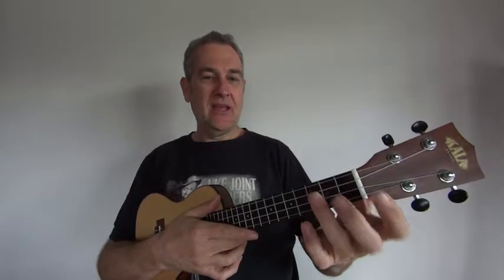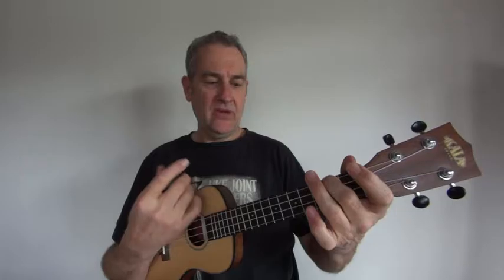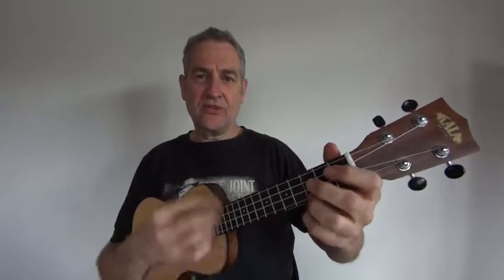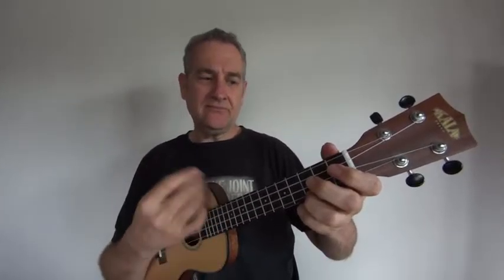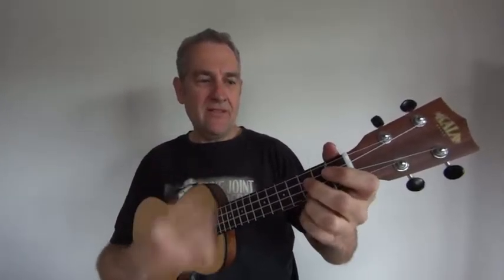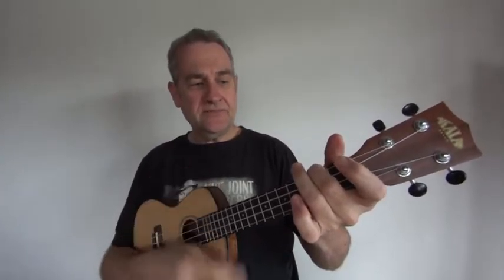Walk Don't Run - The Venturers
This ukulele version of The venturer's 'Walk Don't Run' was created to aid members of the 'Bendigo Ukulele Group' in learning the tune. If you think it would be useful for your group, please use it. Look for charts and tabs at bendigoukegroup.com or join our facebook group 'bendigo ukulele group'